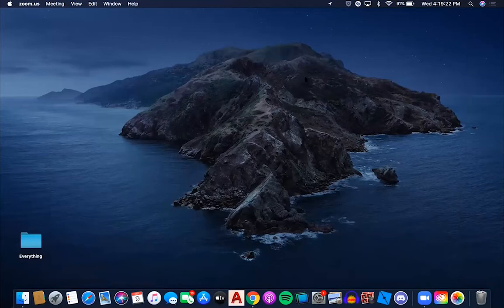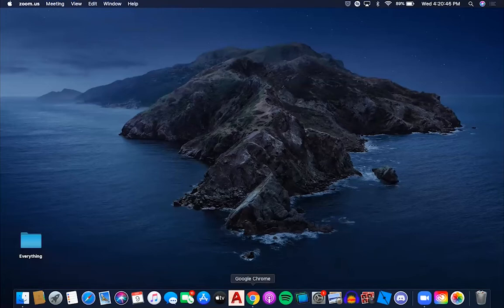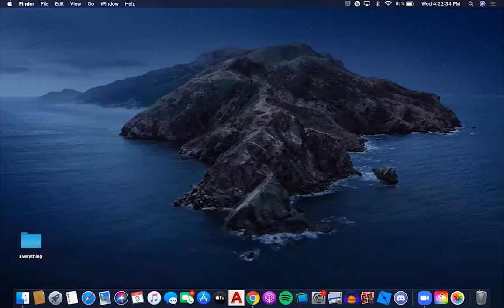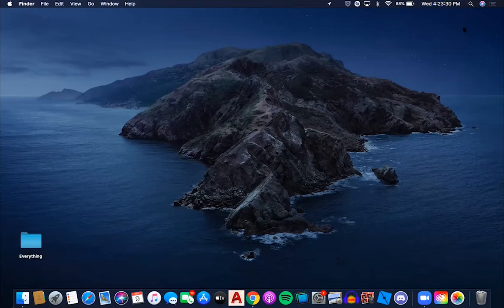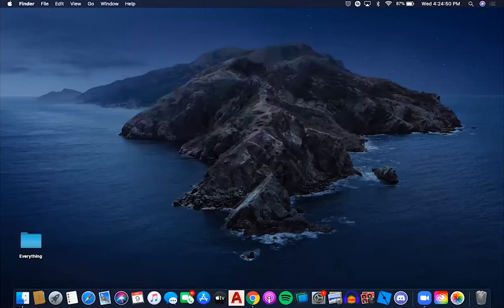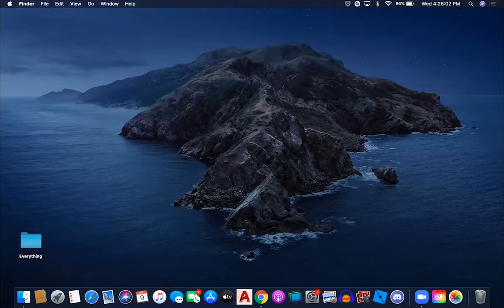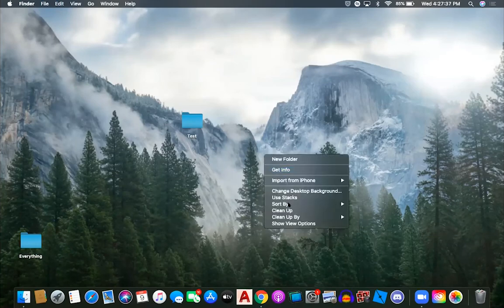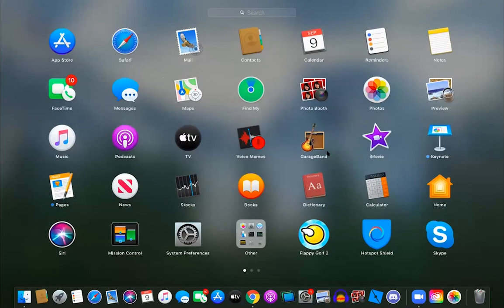Navigating Your Mac Desktop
During this Cyber-Seniors webinar, our teen tech mentors show how to navigate the desktop of your Mac computer.